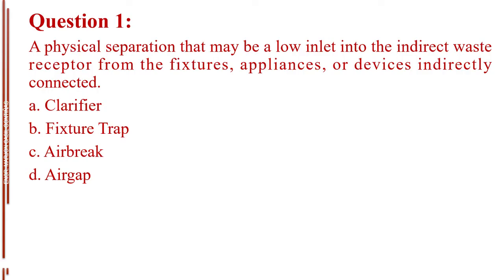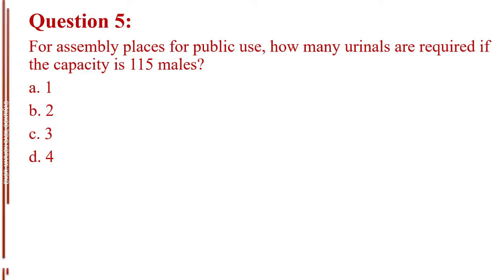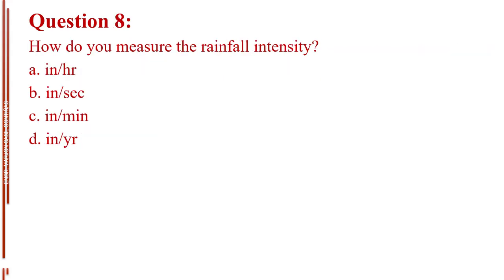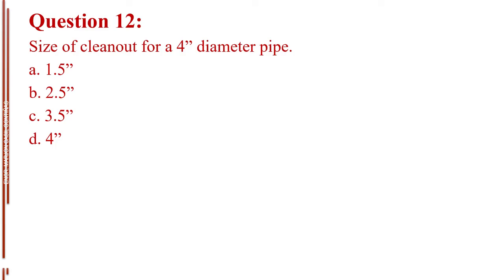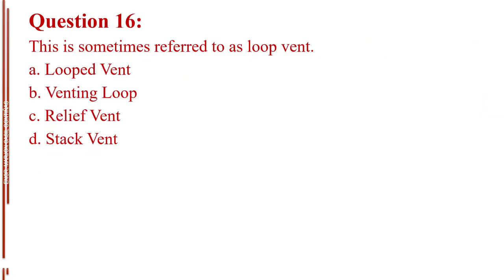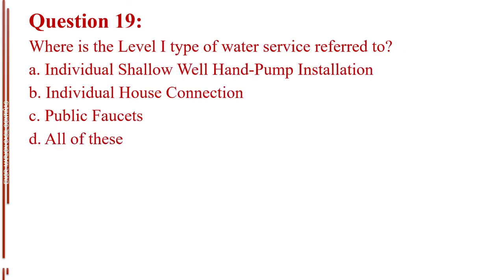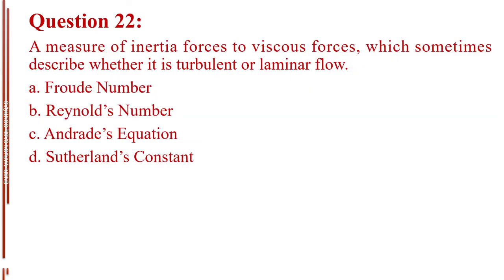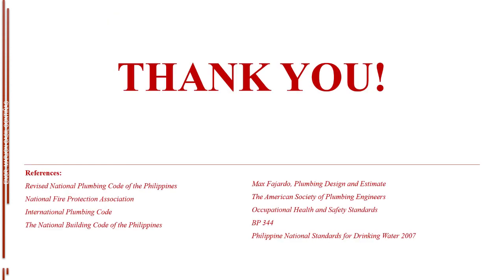Part 3 Sanitation, Plumbing Design & Installation | Master Plumber Licensure Exam | JON GONTIÑAS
Part 3 Sanitation, Plumbing Design & Installation | Master Plumber Licensure Exam Refresher | JON GONTIÑAS